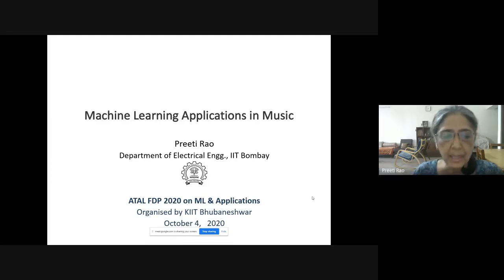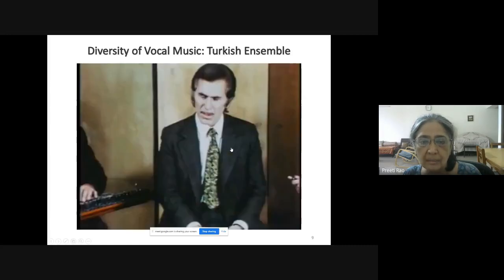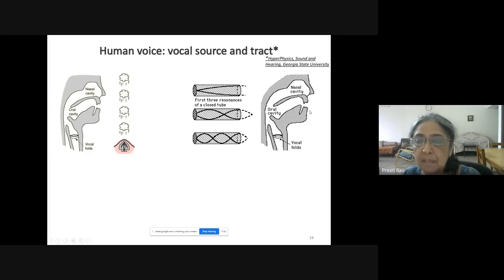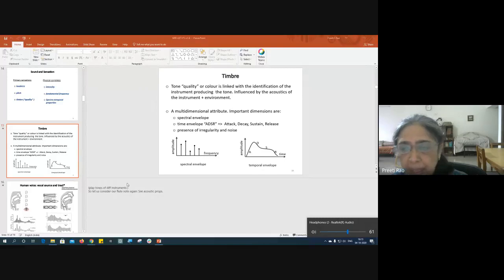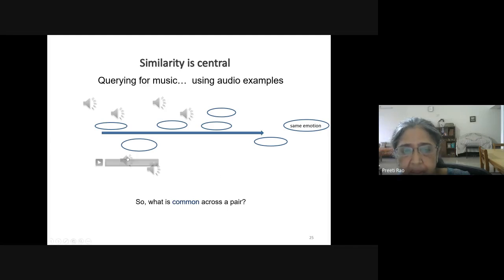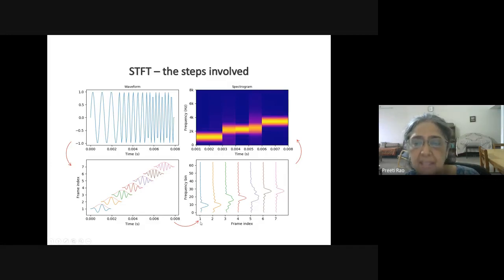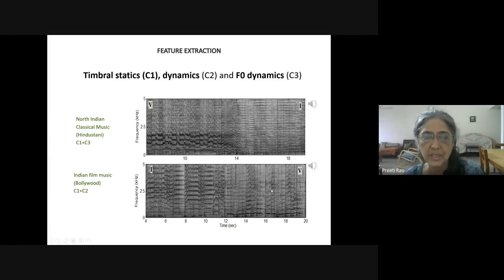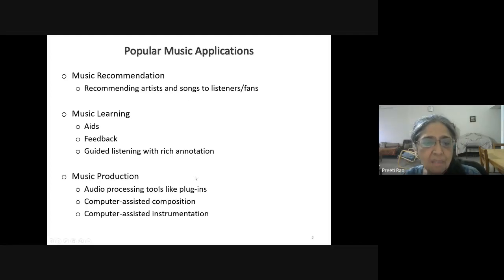Title ML for speech and music processing Day4 S3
Machine Learning and Applications, ATAL FDP, October-2020